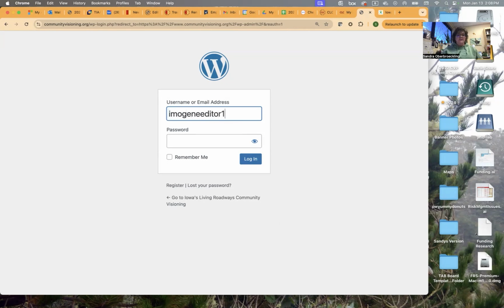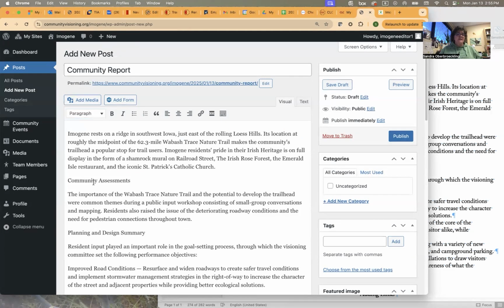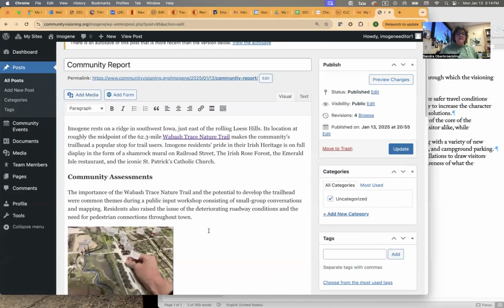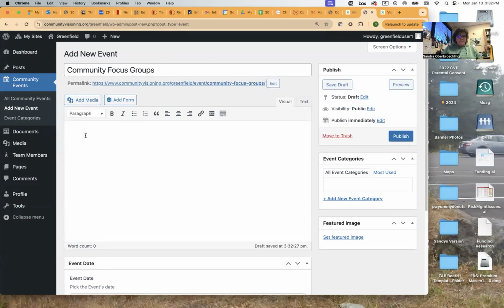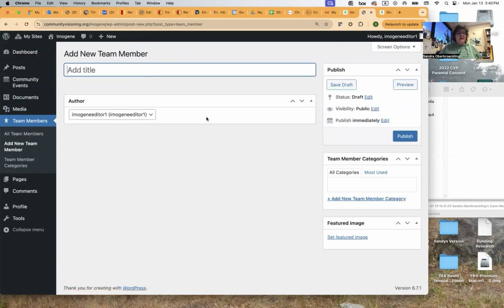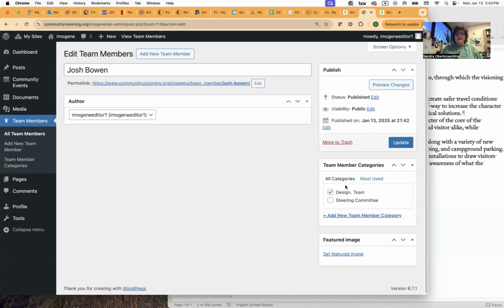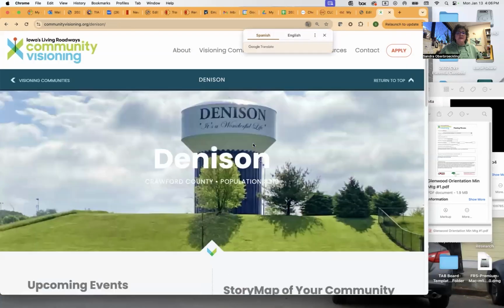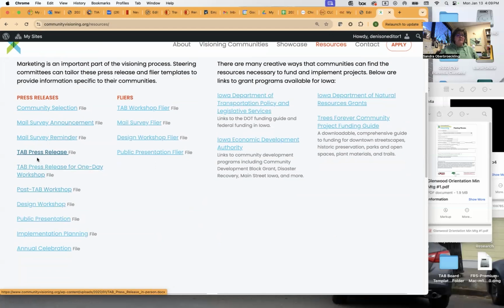Community Visioning Website Tutorial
This video demonstrates how to manage individual community pages on the Community Visioining website.